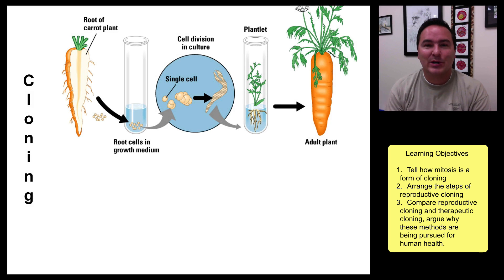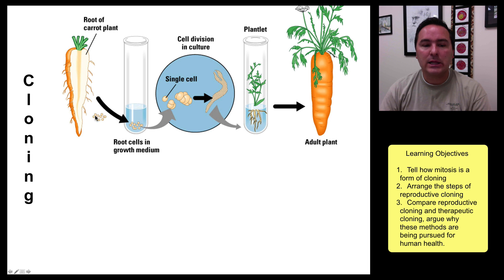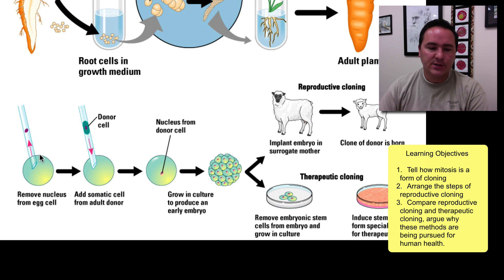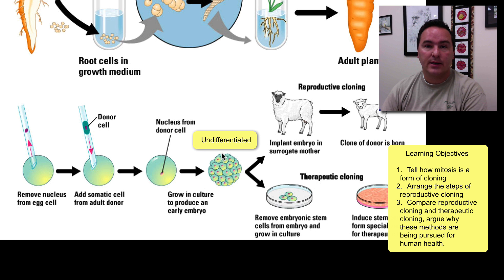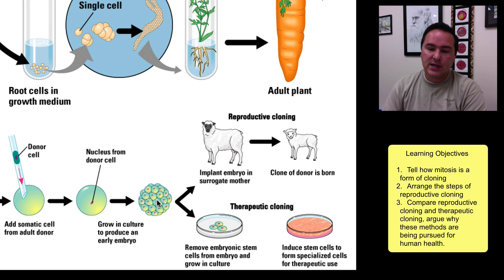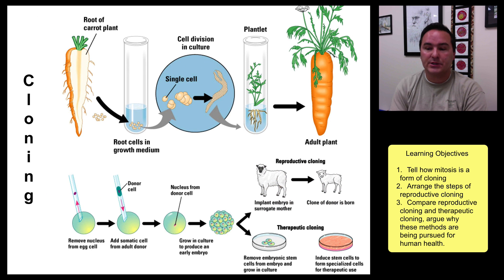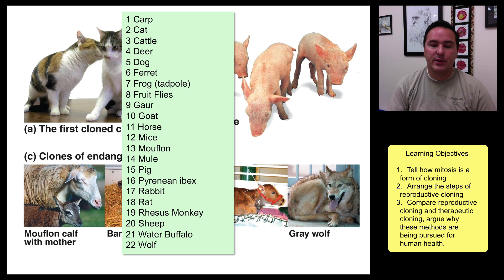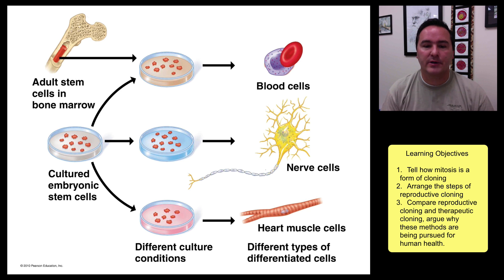Cloning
Cloning - Stem Cells